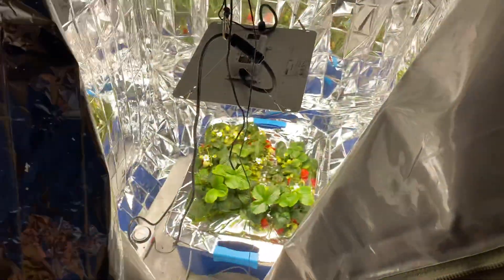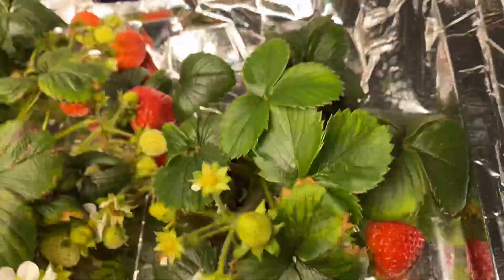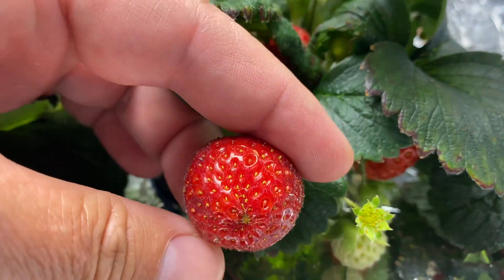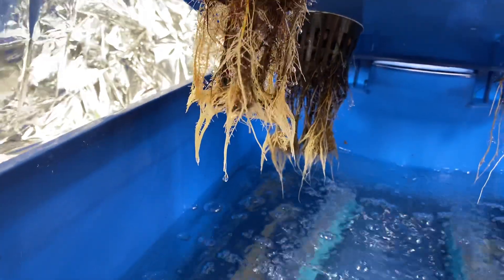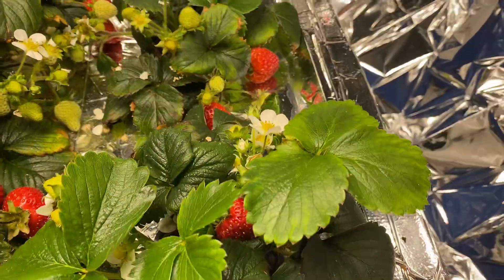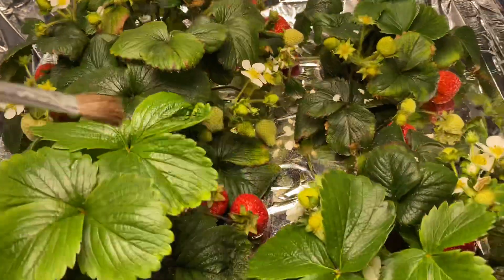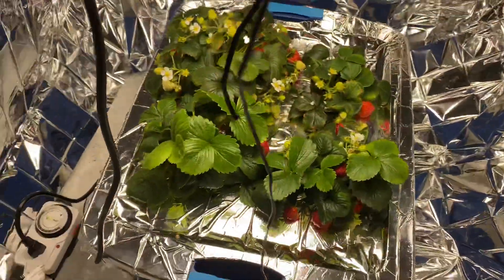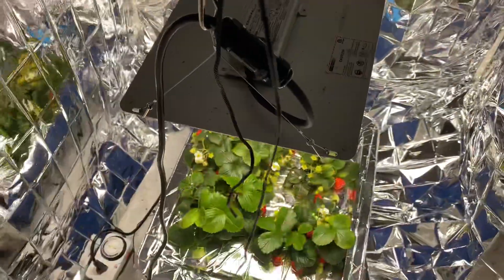Hydroponic strawberries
Simple hydroponic setup